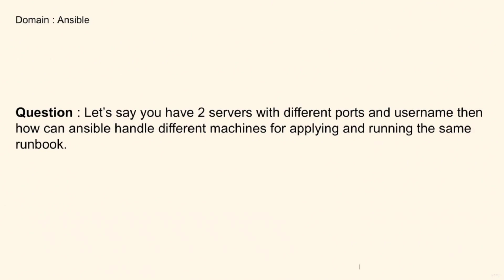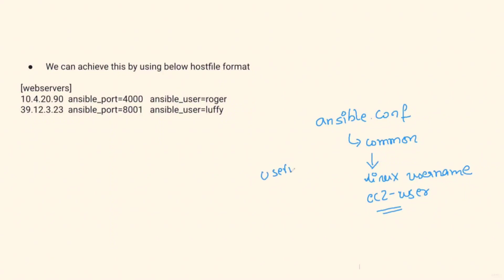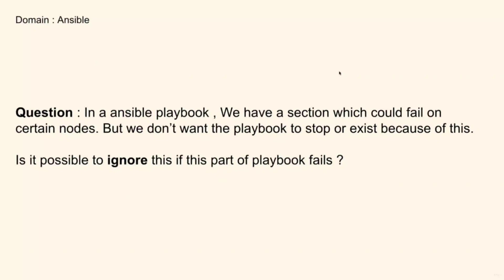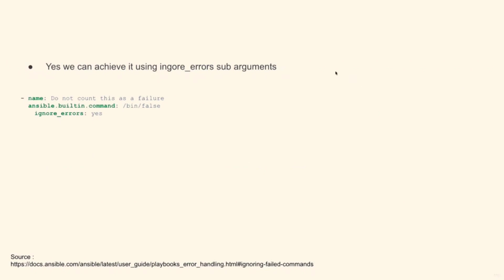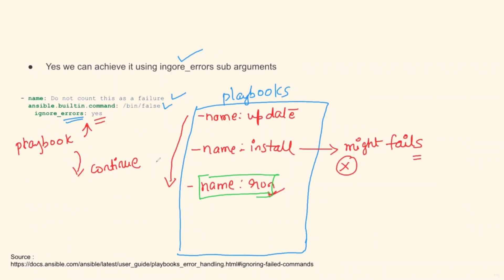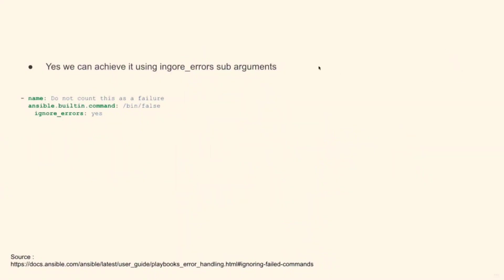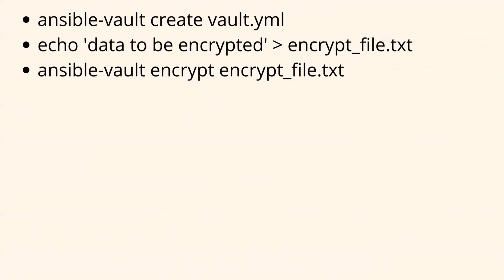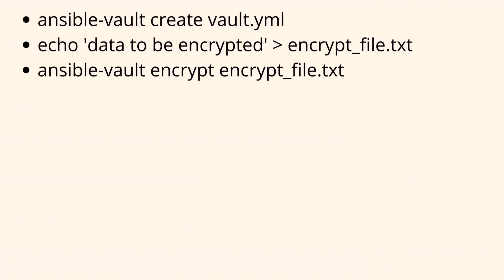Ansible Real Scenario Based Interview Questions & Answers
NB Tech Support Channel contains the most practical information on the task regarding the Linux & Devops.

In this video, I am going to explain the Interview question related to Ansible Real Scenario.

0:15 Q1 - Let's say you have 2 servers with different ports and username then how can ansible handle different machines for applying and running the same runbook.

4:15 Q2 - In a ansible playbook, we have a section which could fail on certian nodes. But we don't want the playbook to stop or exist because of this.
Is it possible to ignore this if this part of playbook fails ?

8:59 Q3 - How can we handle secrets in ansible ? let's say we have playbook which needs to login to premises server with login name and password.

Happy Learning!

Good Luck!!!